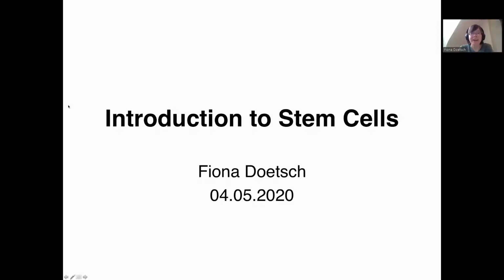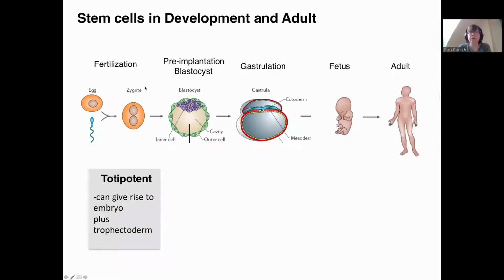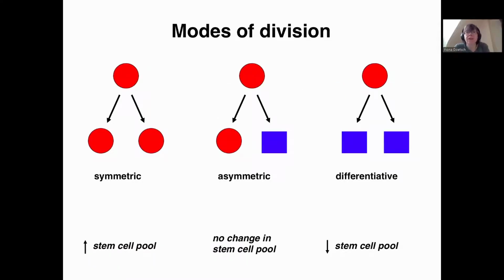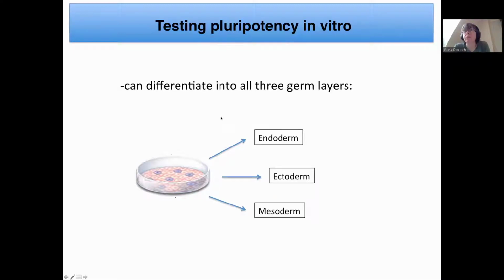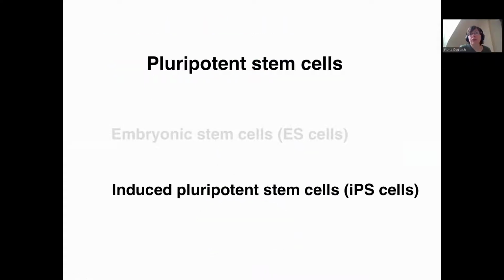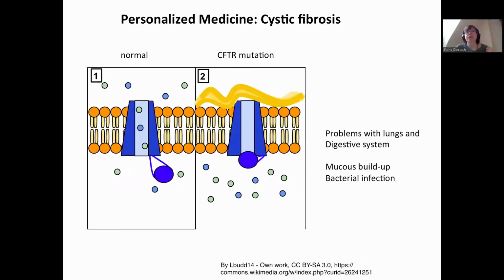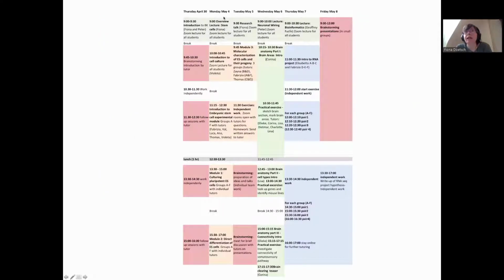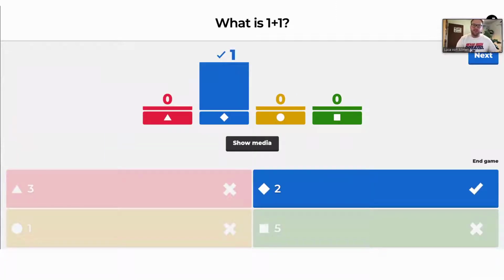Monday 04/05 | Lecture 1 | Stem Cells